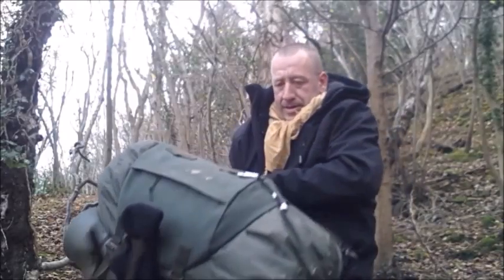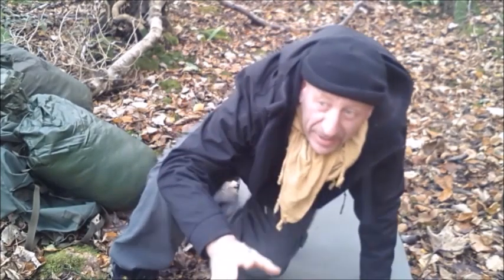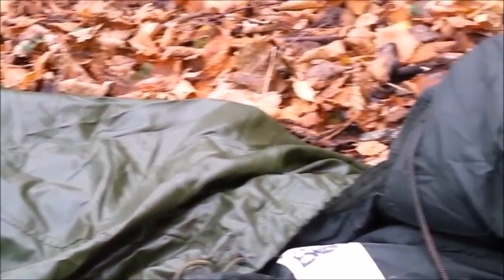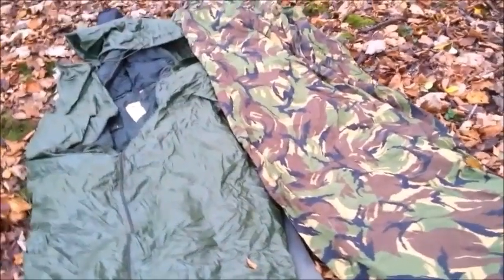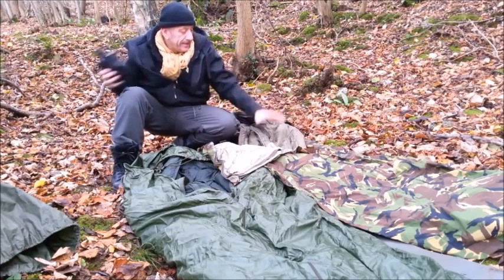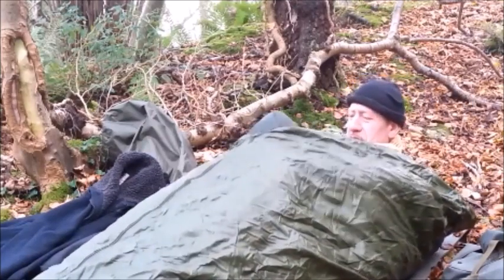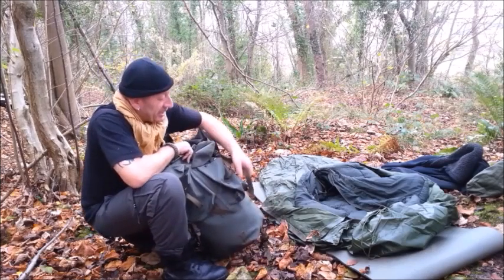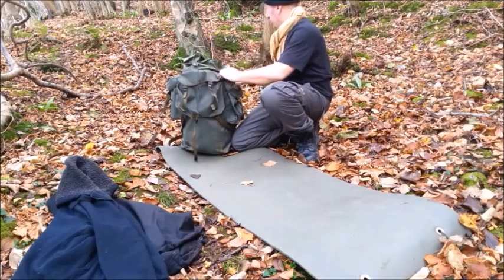RM 58 Pattern Bag & Bivvy. (non-rubberised base version)...bexbugoutsurvivor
ROYAL MARINE 58 PAT ARCTIC SYSTEM (NOT THE RUBBERISED INFANTRY BAG VERSION)

A day out winterizing some vintage kit. Along side this kit I match it up to some more modern options, such as my Pat 90 Arctic bag, and Fecsa Dutch bivvy.

All NSN labels show the pattern issue.